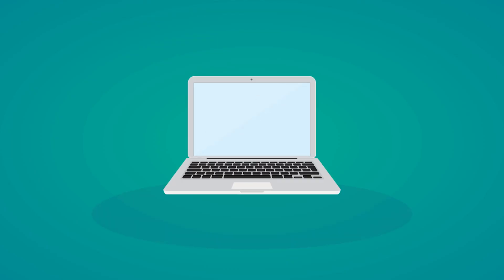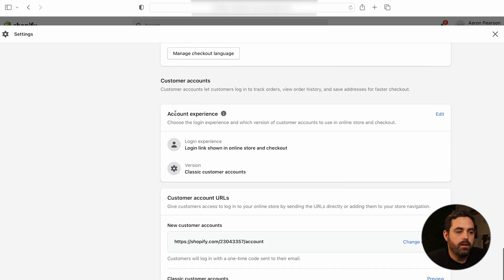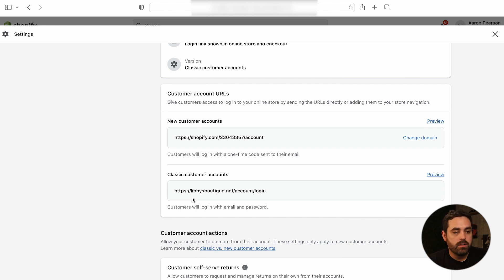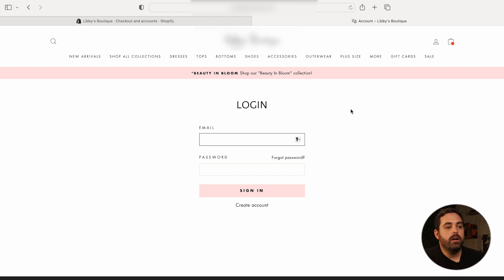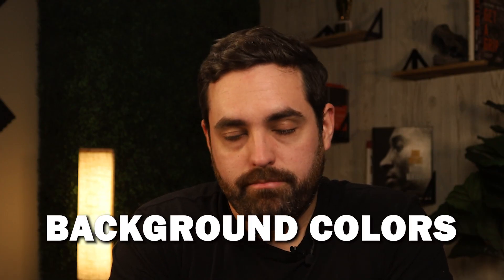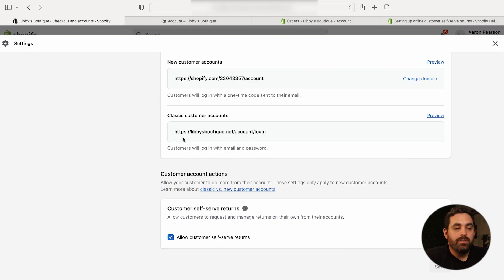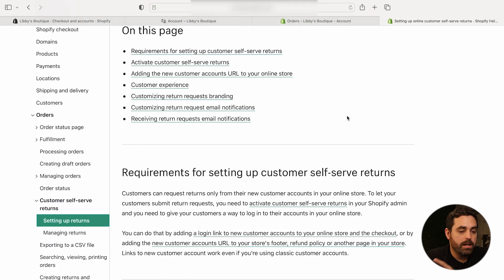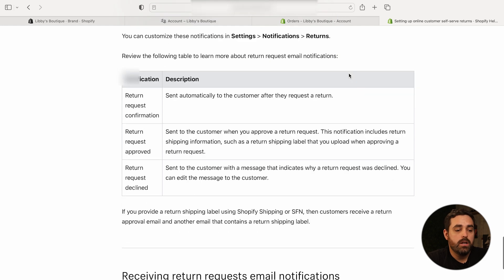How to use Customer Accounts in Shopify [NEW FEATURE]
In this video, we discuss Shopify's new feature "New Customer Accounts" which allows customers to log in and view their order history, profile information, and saved addresses without requiring a password. We provide a demo on how to enable and use this feature, including changing the domain and previewing the classic and new customer account pages.
00:00 Introduction
00:12 What are Customer Accounts in Shopify
01:31 New Features in Shopify Customer Accounts